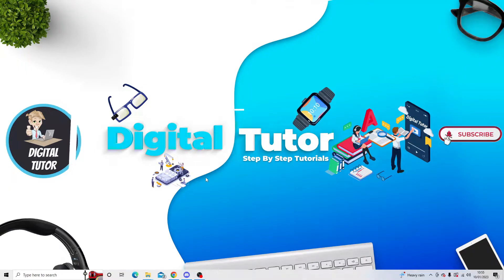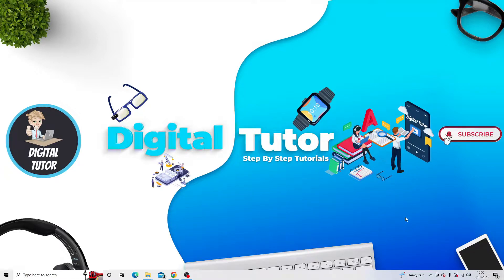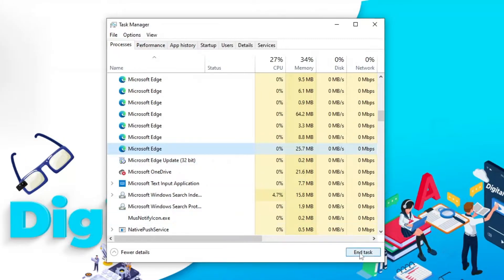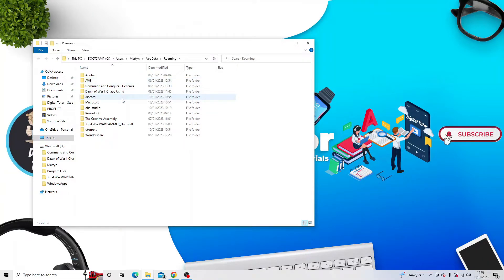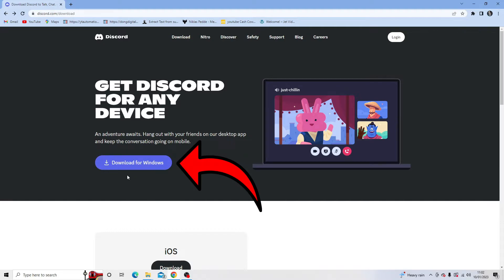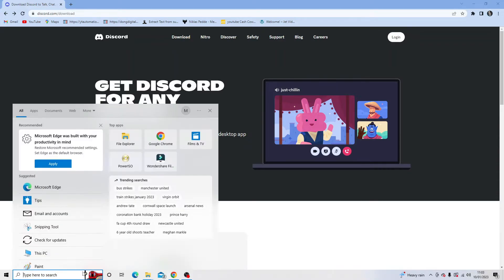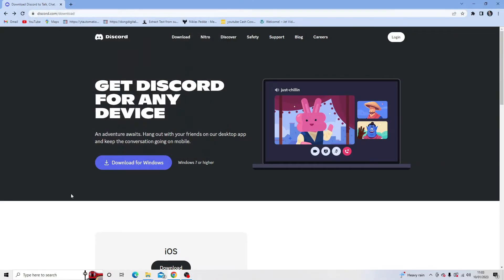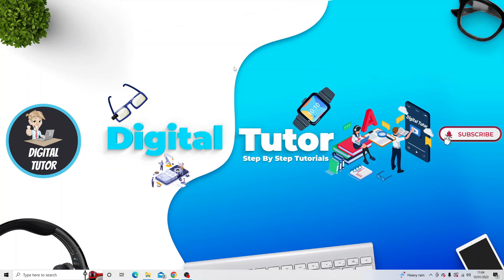How To Fix Discord Installation has Failed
In today's video we look at How To Fix Discord Installation has Failed

... Keep watching to learn why your discord installation has failed and know what yo do if you get the discord installation has failed error. It is possible to fix discord installation has failed and this tutorial will show you a discord installation has failed fix so make sure to check out this quick tutorial on how to fix discord installation has failed.

Inspired by Discord Installation Has Failed Error (2021) | How to Fix Discord Installation Has Failed

Inspired by Discord : Installation Has Failed Error

Inspired by How To Fix DiscordSetup.exe Installation Has Failed Error Windows 10/8/7

Inspired by How to Fix “Installation has failed” on Discord

Inspired by Discord - How To Fix Installation Has Failed Error

Inspired By How To Fix DiscordSetup.exe Installation Has Failed Error on Windows 10

Thanks!